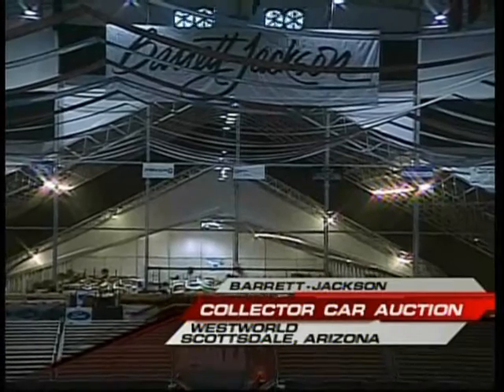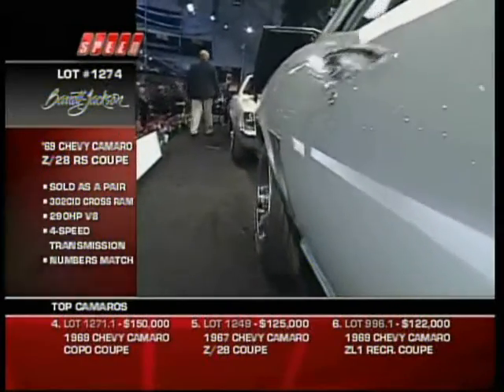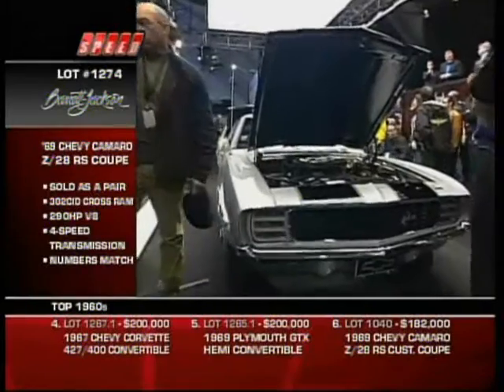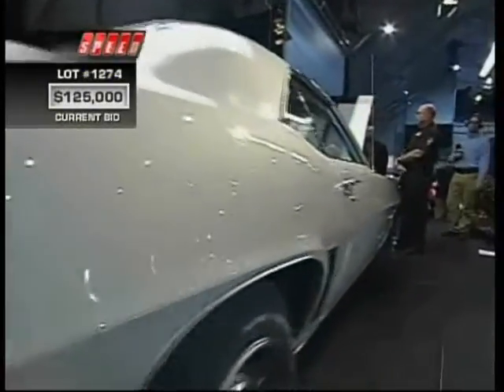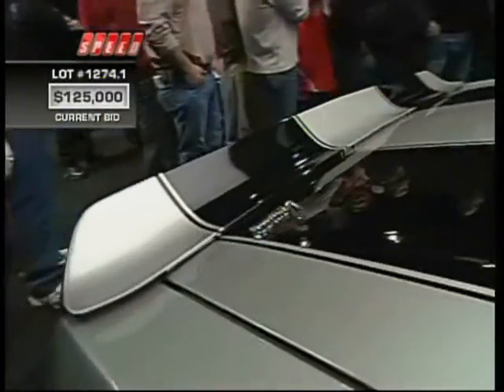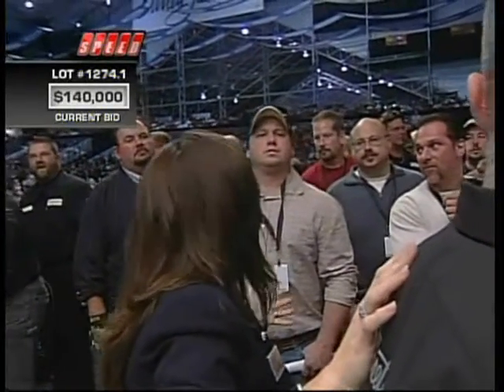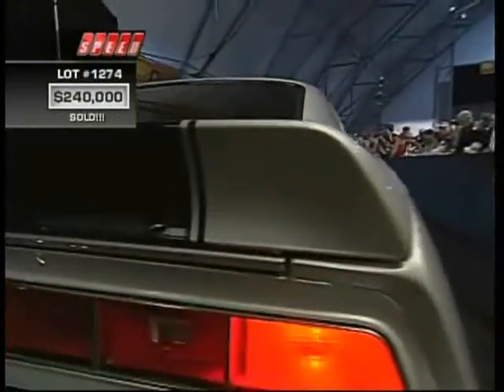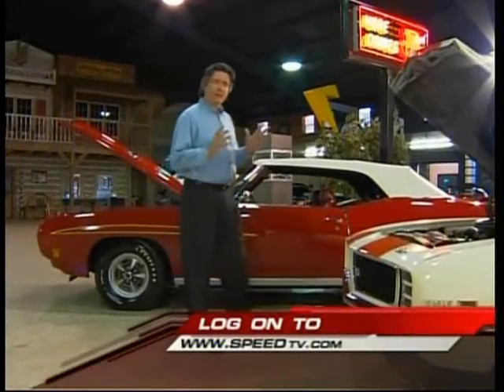Barrett Jackson Auction of 2 1969 Z28 Camaros slideshow My Z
Barrett Jackson Auction of 2 1969 Z28 Camaros and slideshow of My 1969 Z/28 Rallysport, unrestored but it's real!!